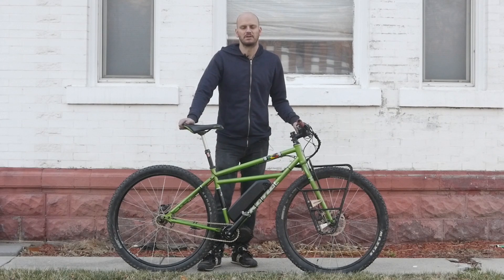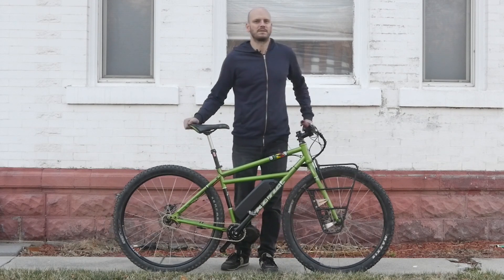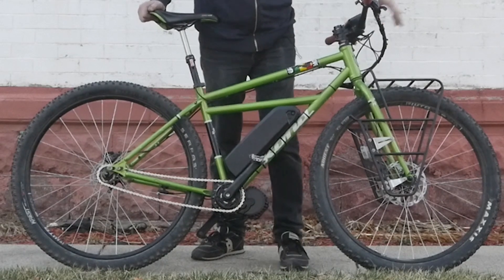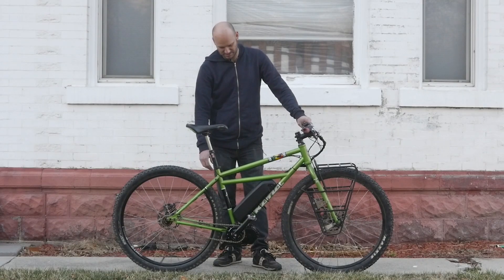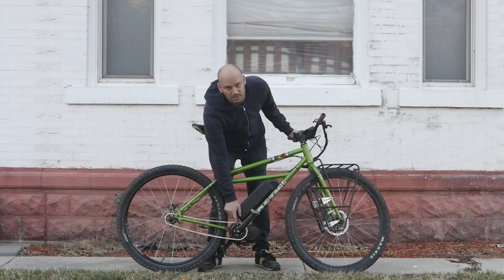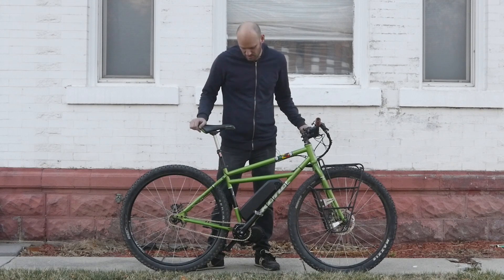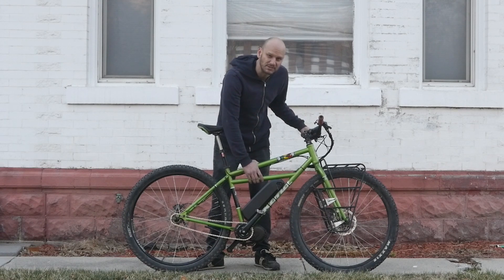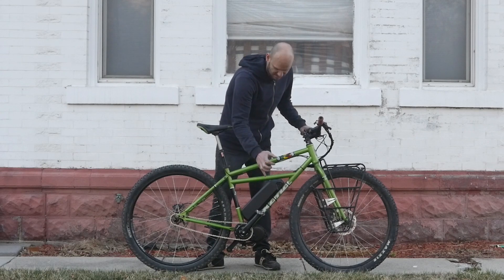Custom E-bike Build: Kona Humuhumo BBSHD Mountain bike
for parts and components

Bike: Kona (One Love)

Display: 750c
Gear Shift Sensor